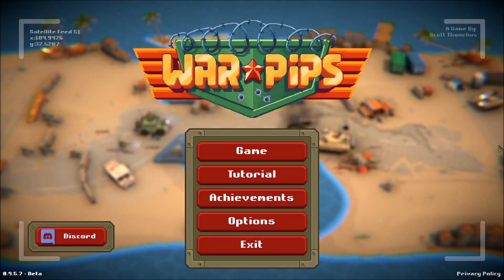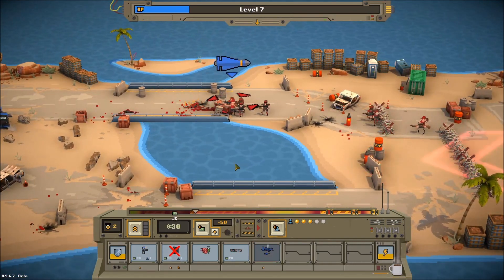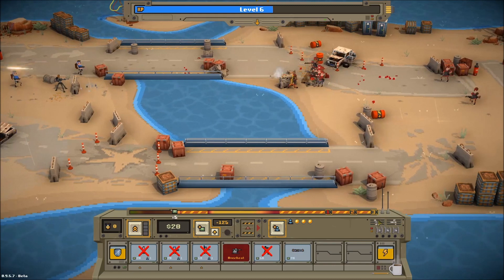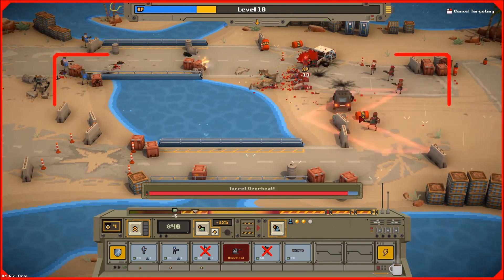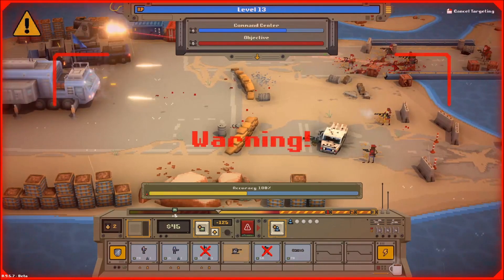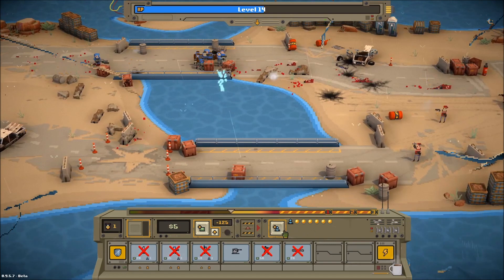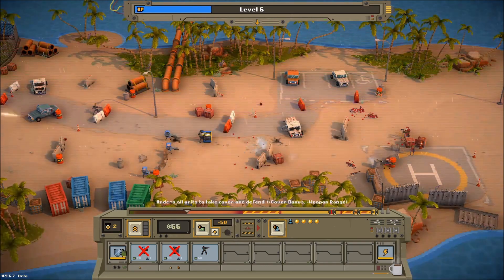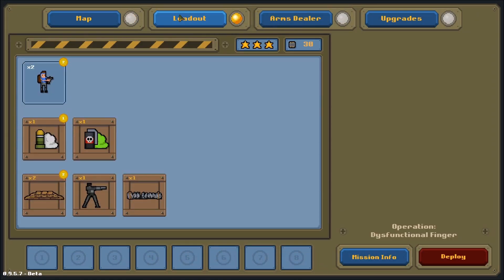Dad on a Budget: Warpips Review (Pre-Early Access)